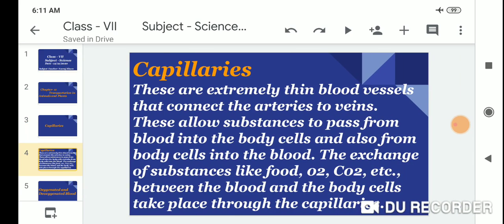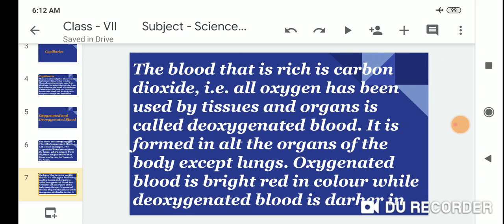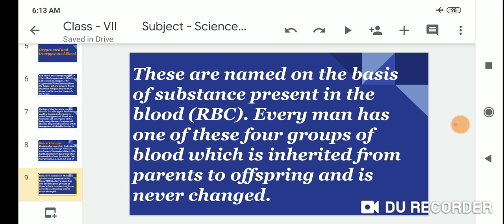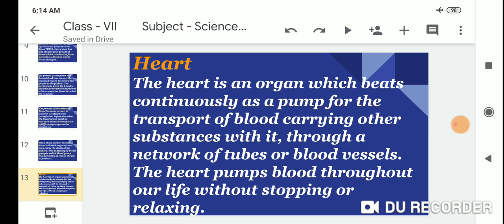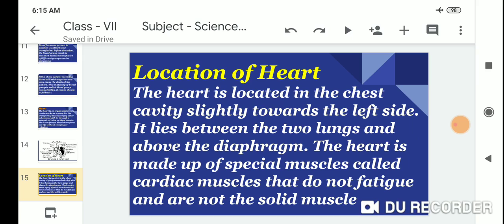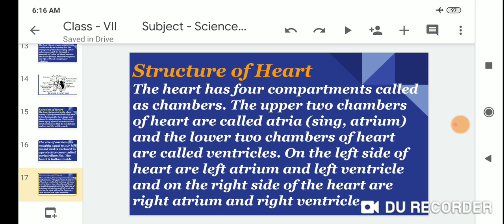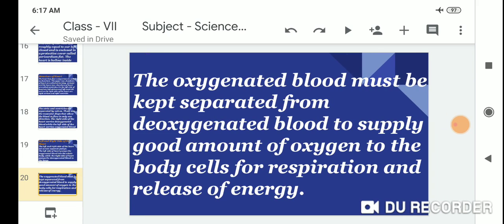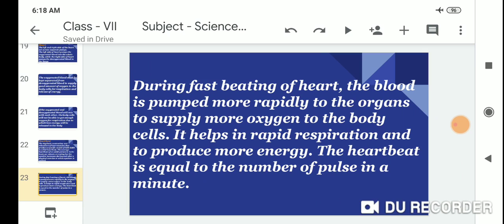Online Science Classes Of Class VII, Chapter 11 Part 2 By Neeraj khare